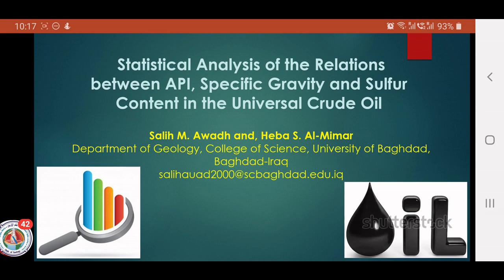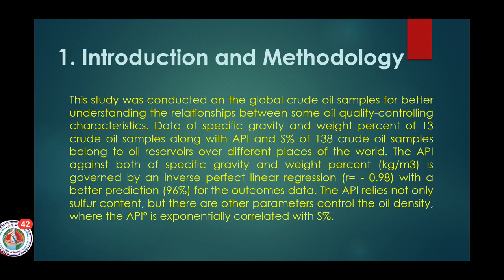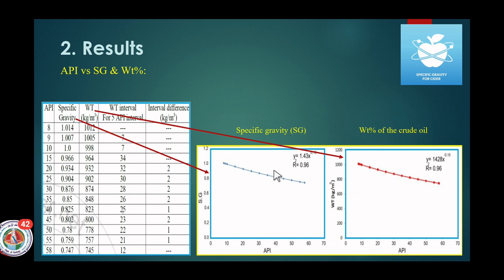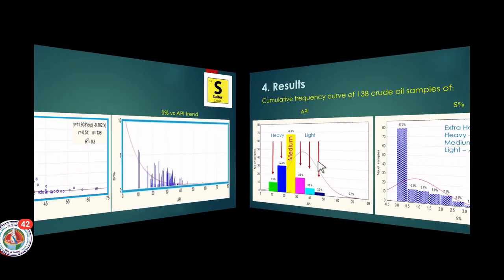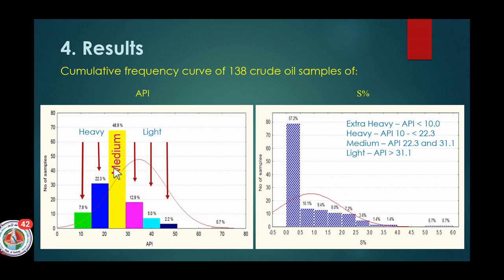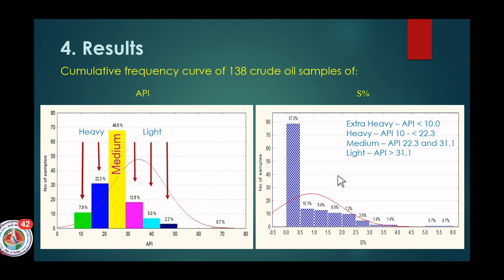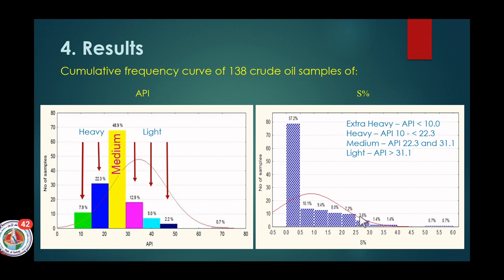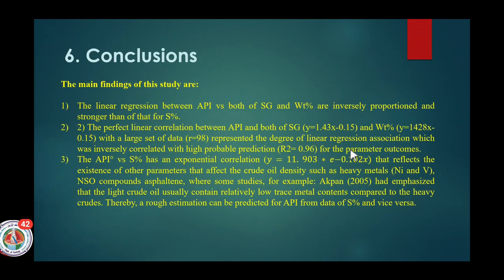Relations between API, Specific Gravity and Sulfur Content in the Universal Crude Oil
Authors: Salih Muhammad Awadh, HebaSadoon Al-Mimar

Abstract: This study was conducted on the universal crude oil samples for the purpose of understanding the relationships between some of the characteristics that control the oil quality. Data were collected from previous works, including specific gravity and weight percent of 13 crude oil samples as well as the API and S % of 138 crude oil samples belong to oil reservoirs located in the different parts of the world. The API against both of specific gravity and weight percent (kg/m3) is governed by an inverse perfect linear regression (r= -0.98) with a better prediction (96 %) for the outcomes data. The API relies not only sulfur content, but there are other parameters control the oil density, where the API is exponentially correlated with S %.